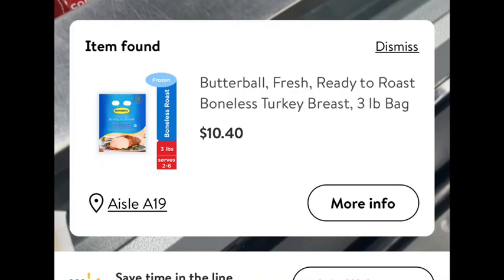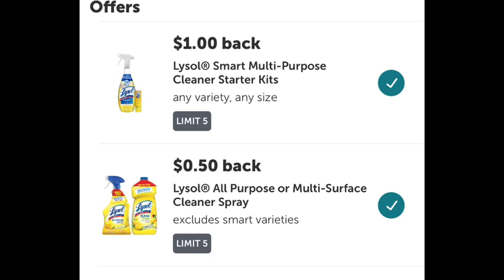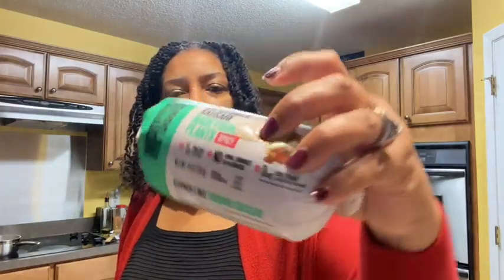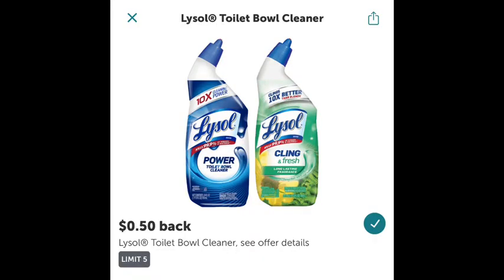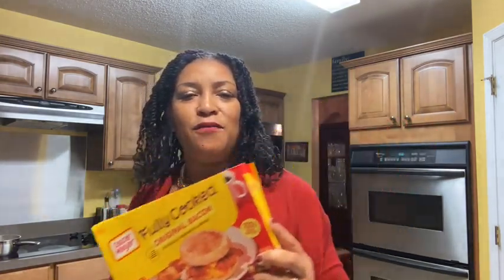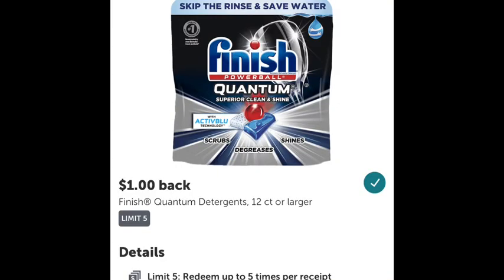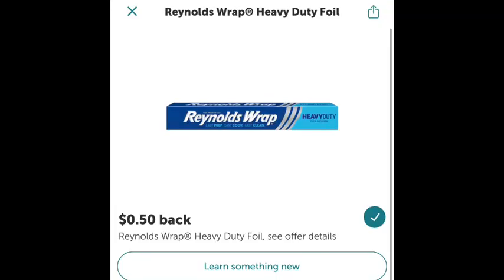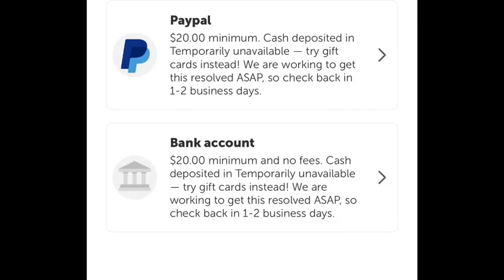🤑WALMART IBOTTA HAUL 11/09/21 Matchups Ibotta Deals ways to save Walmart Google Doc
🤑Walmart Deals 11/09/21 Walmart Ibotta  MATCHUPS Walmart GOOGLE DOC

USE THIS FREE PRINTABLE TO KEEP TRACK OF YOUR COUPONING BUDGET

If you would like the free printable for keeping track of your couponing budget click the link to the Google document below

for cash envelopes and other accessories

❤️I surely hope you are scanning all your receipts from couponing on FETCH

I am enjoying using my CapitalOne credit card and I think you might also